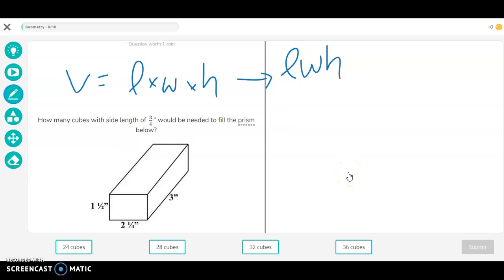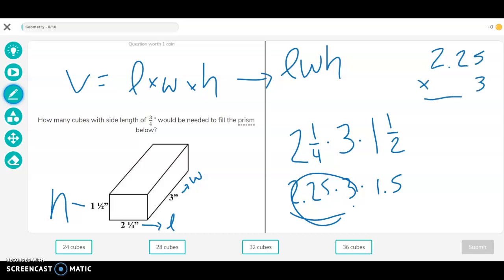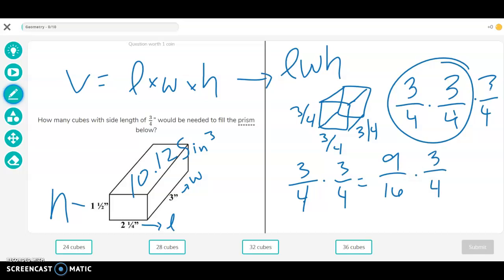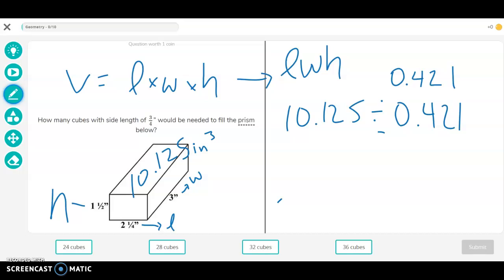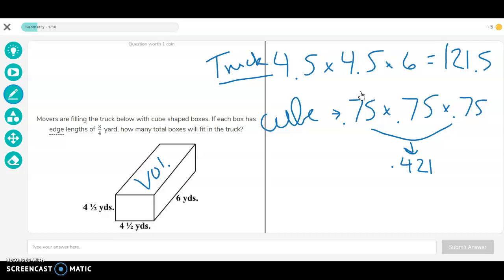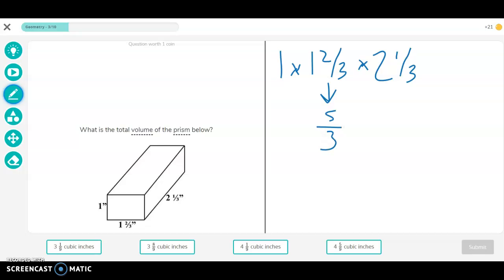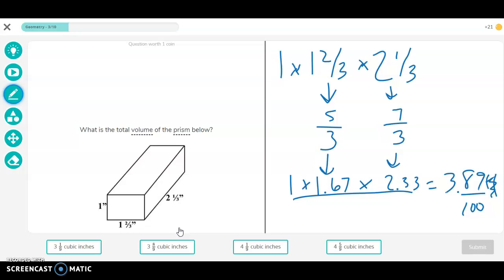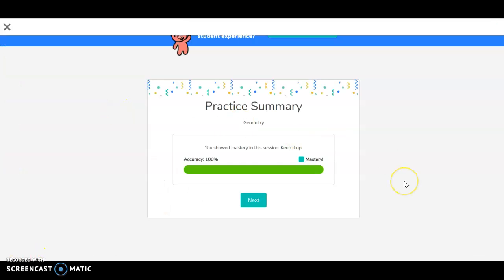Volume - part 1